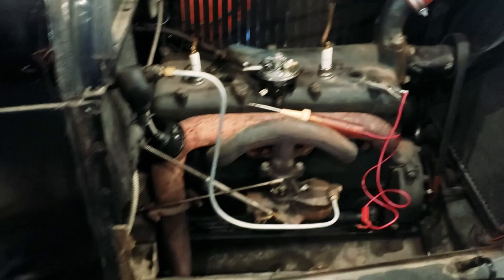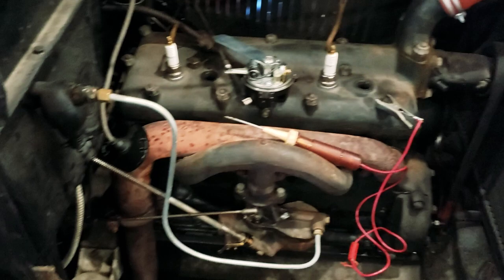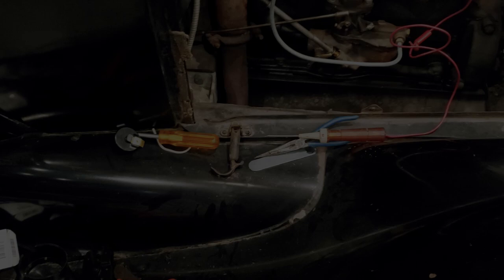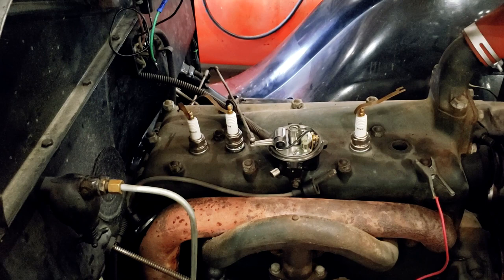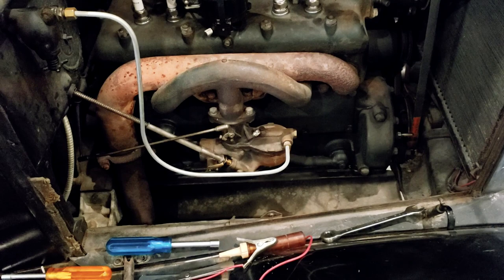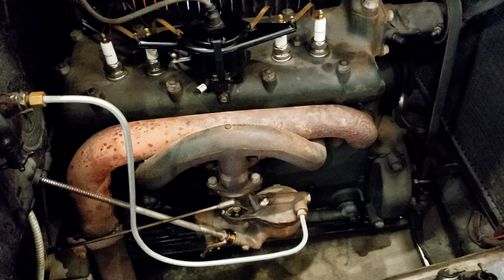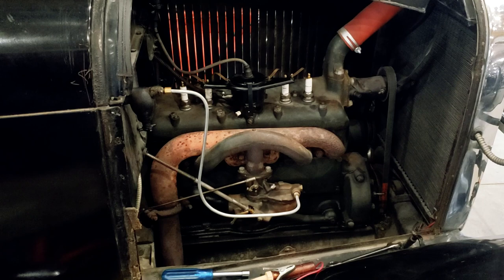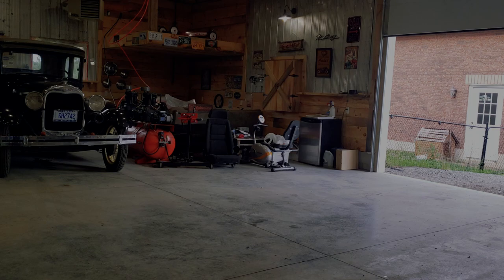Can I get my 1929 Model A Ford to run??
I am trying to get this Model A to work as it should. Replaced the distributor, wiring, set the timing, points, condenser, cap, rotor etc. Simple car proves to have complicated problems.